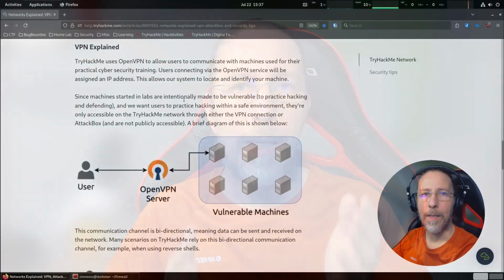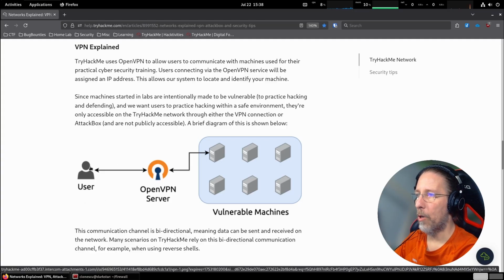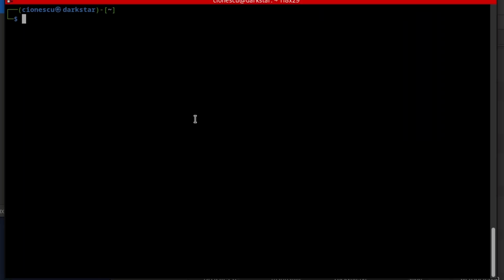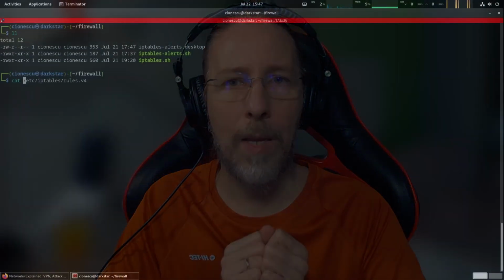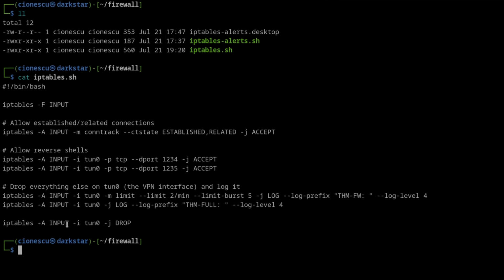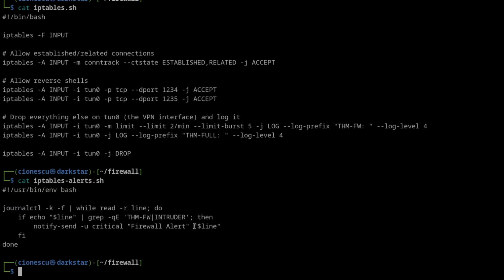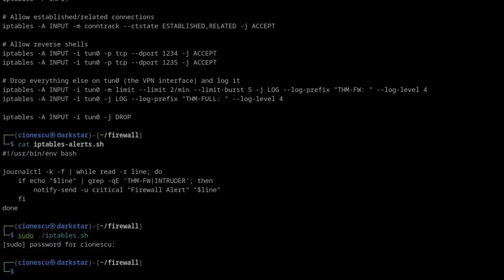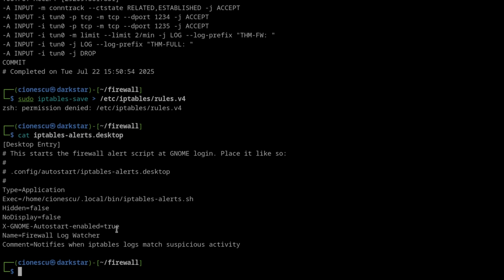I Got Scanned on TryHackMe VPN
If you've used the TryHackMe VPN you probably assume you're protected. And from the outside you are. But there's a small detail most people miss and it could affect you more than you think.

Whether you're solving rooms or just idling in the background, this is something you'll want to see before you connect to the THM VPN again.

In this video, I walk through a quick experiment I ran (safely and with consent) to uncover something interesting, and then show how you can defend your system.